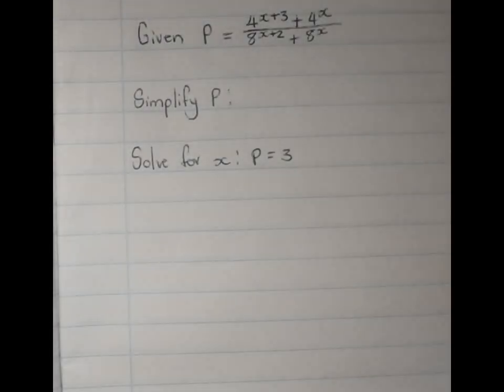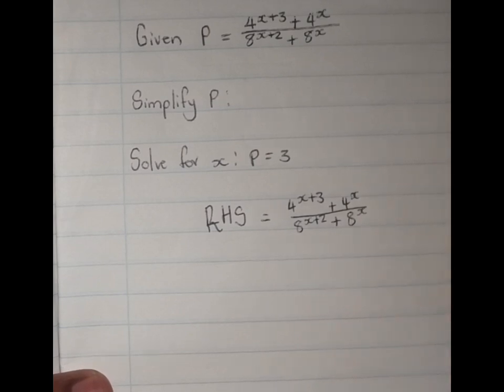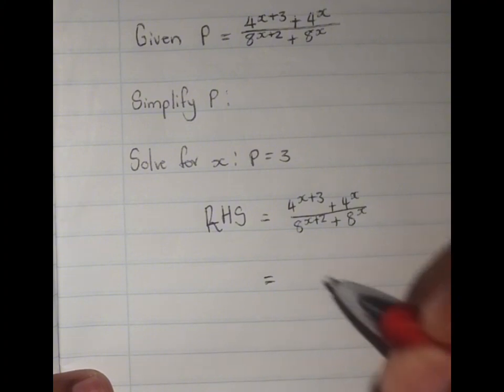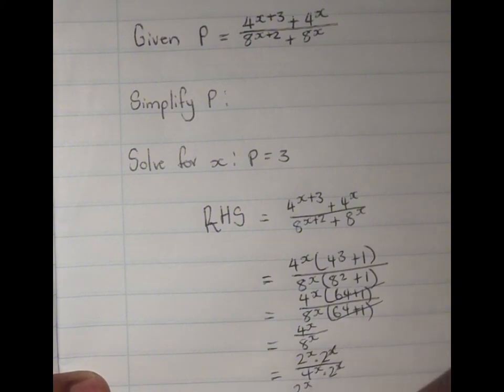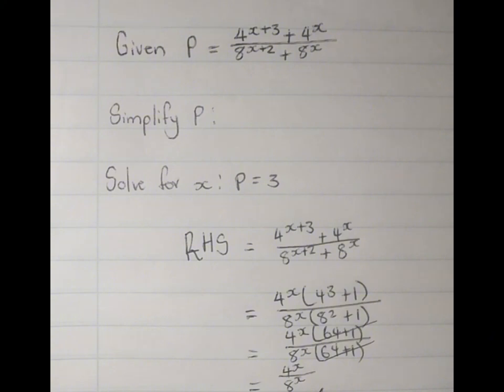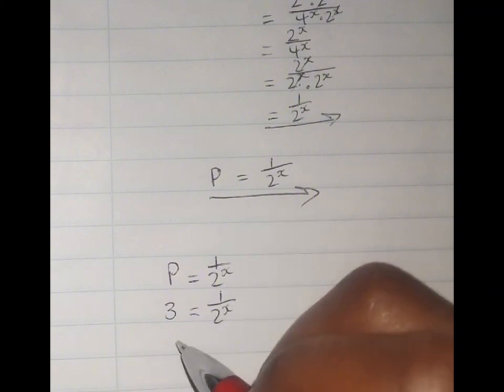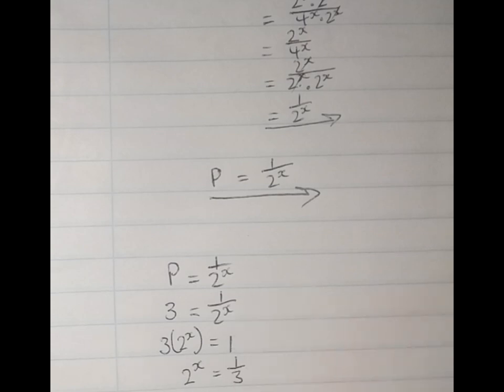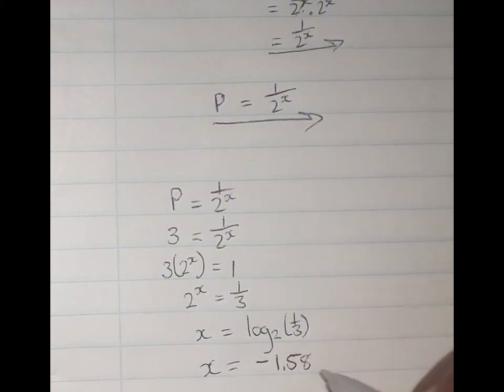Algebra and Laws of exponents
In this example, we use the laws of exponents and algebra to simplify an expression and solve for x using the log function.